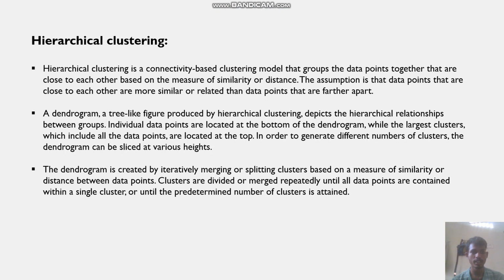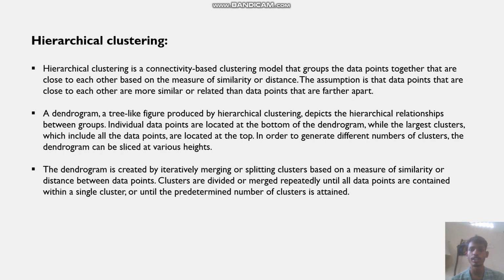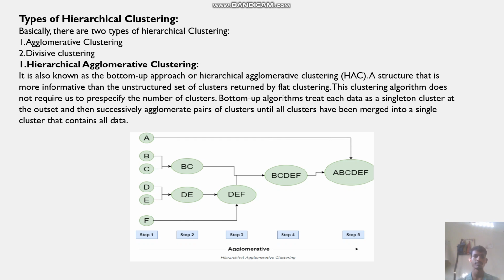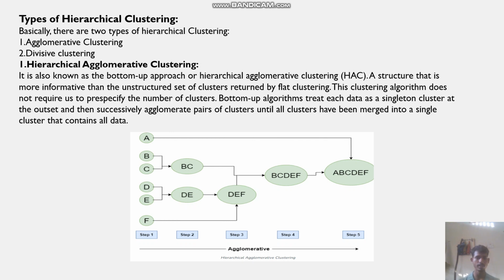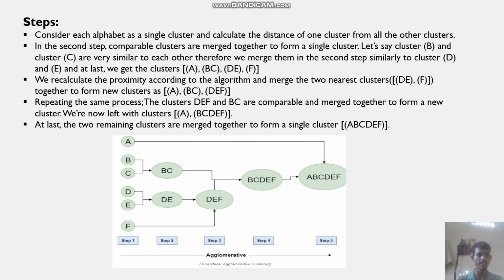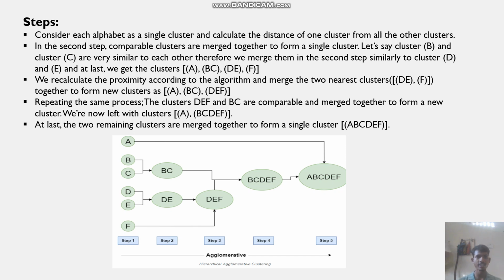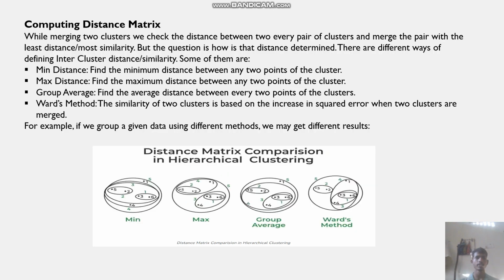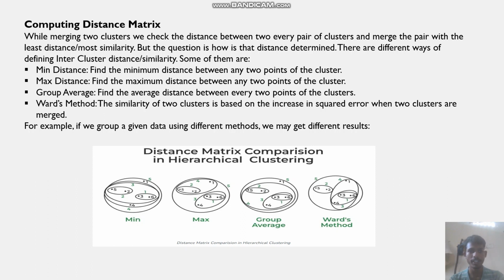Hierarchal clustering - 20BQ1A0558